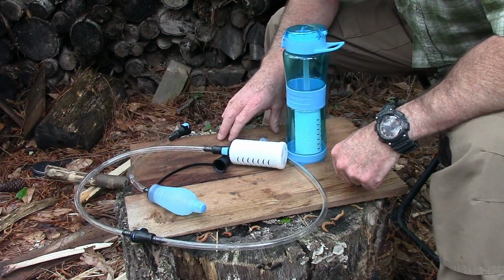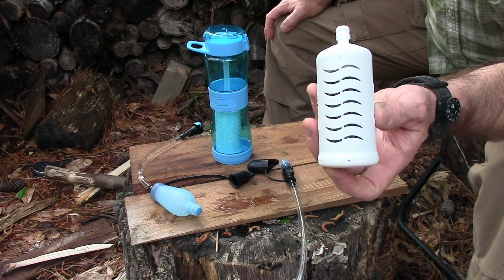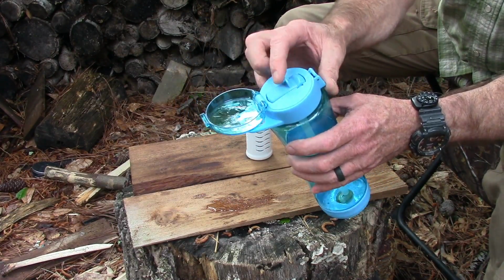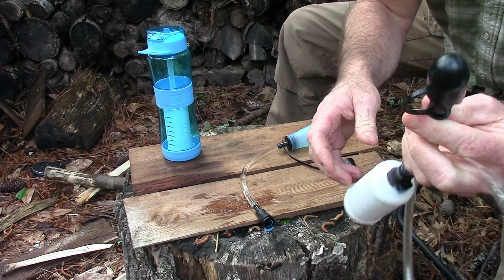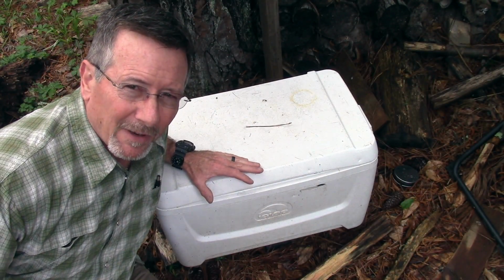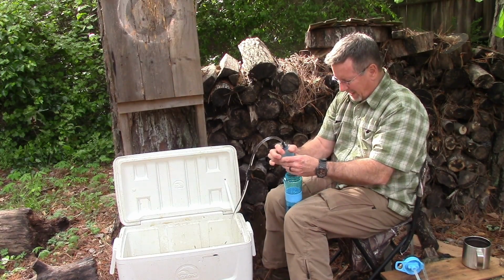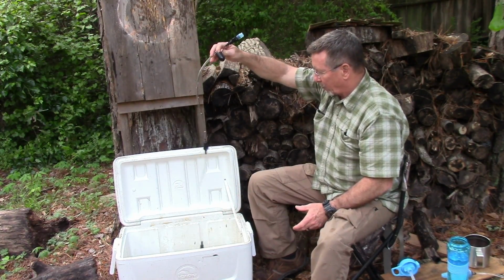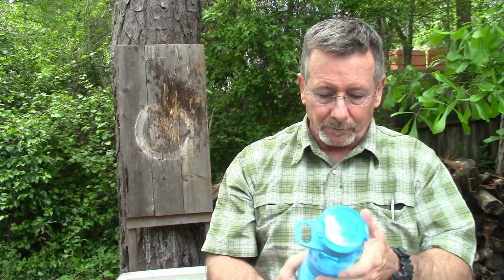Sagan Journey Water Filter Bottle and XStream Purifier Straw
The Sagan Journey Water Filter Bottle and XStream Purifier Straw biti feature the same filter that removes bacteria, cysts, viruses and many heavy metals. And they have some features that really set them apart from most other portable water purifiers.

Be Prepared